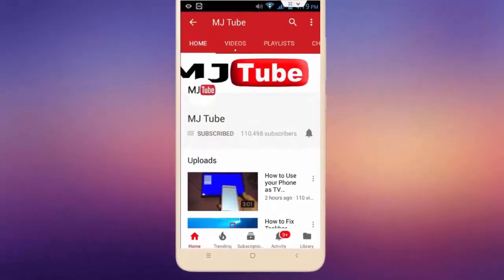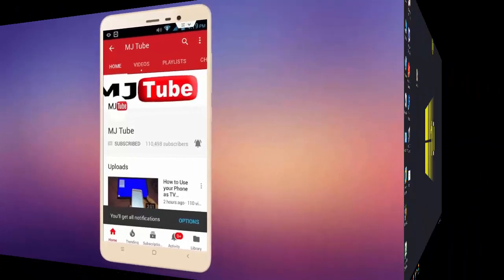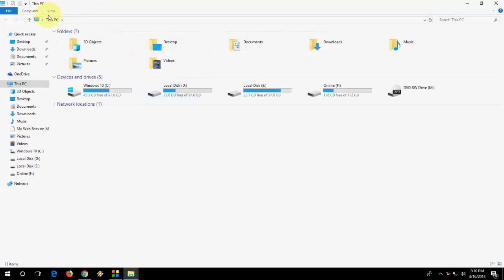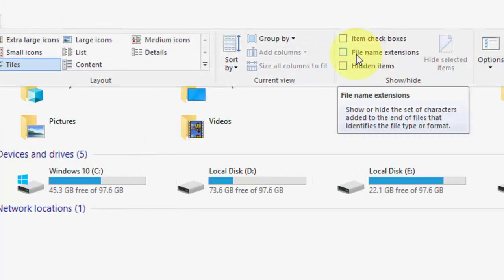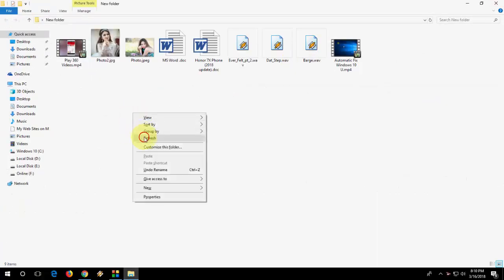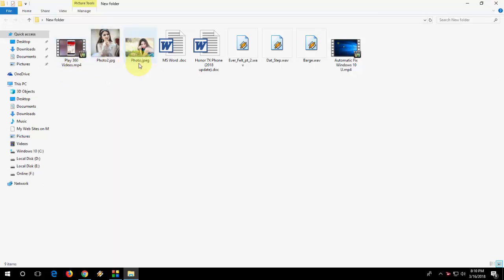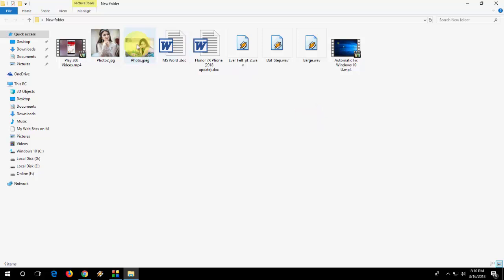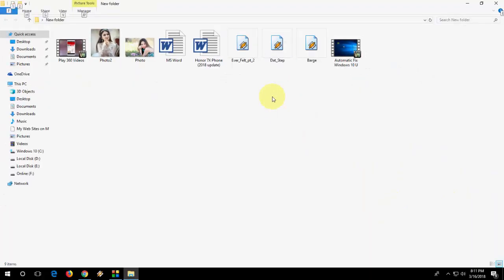How to View Any File Name Extension in Windows PC (Easy)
Find out file extension name of video, audio, image, doc..